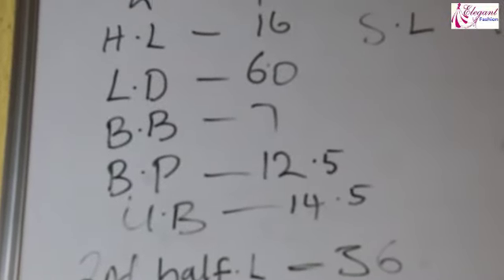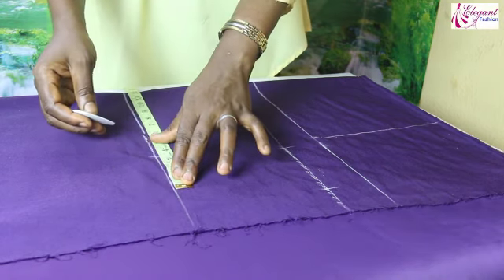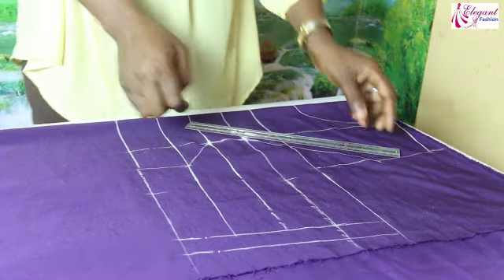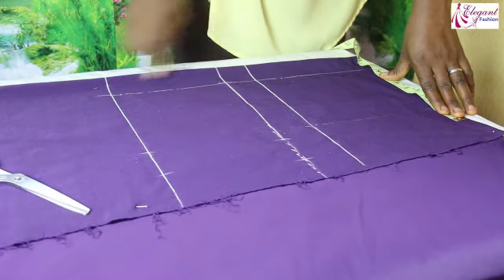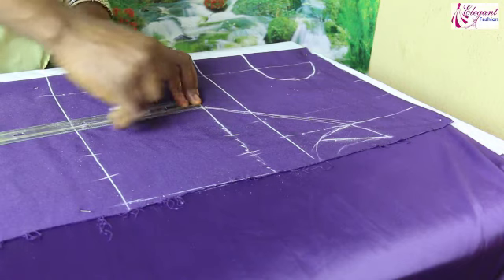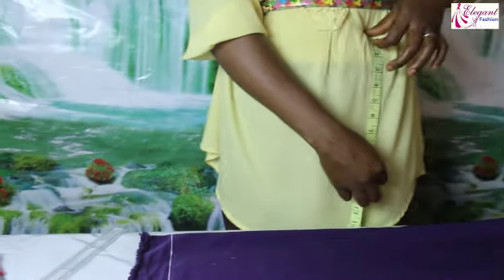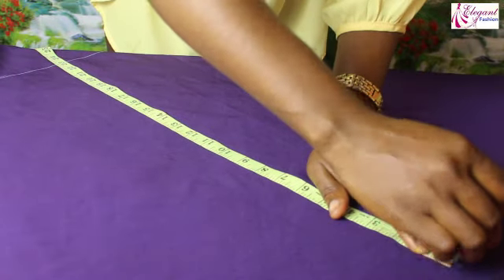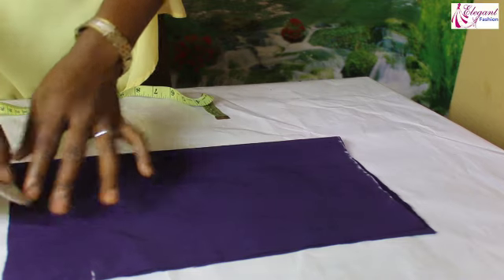How to Cut Fitted Purple Gown with down Flare (using round circle skirt)